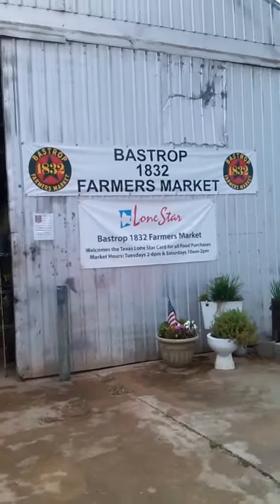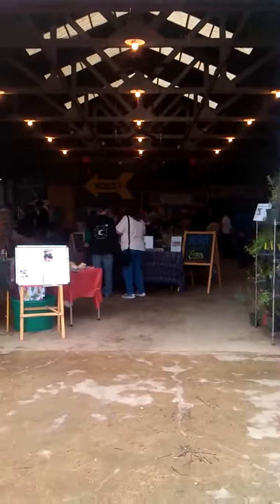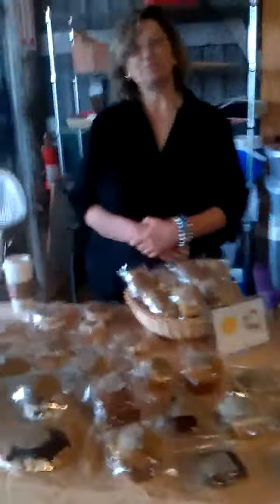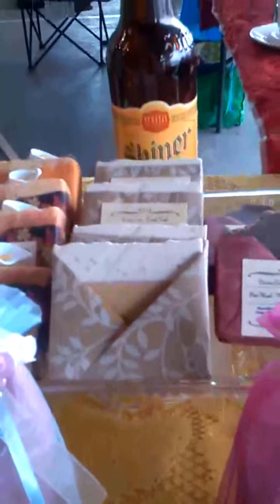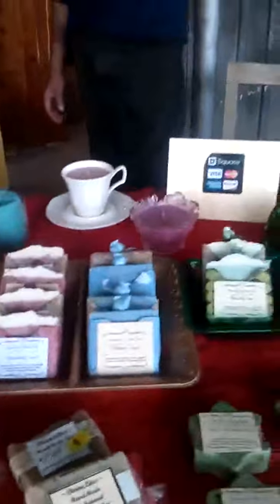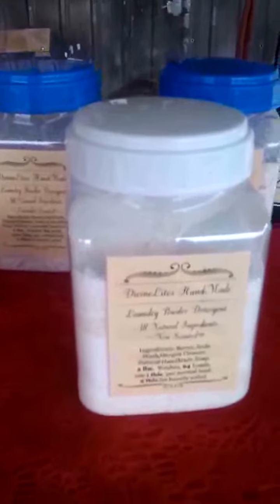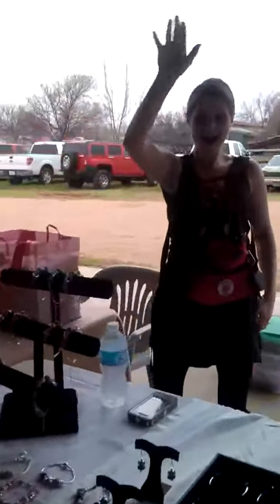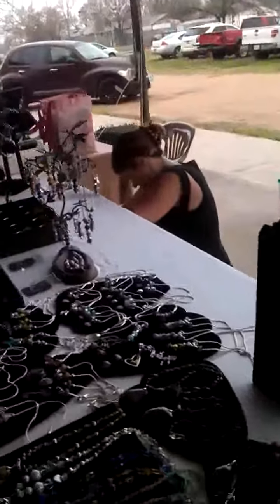Divinelites selling soap at Farmers Market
See the Bastrop Tx FM